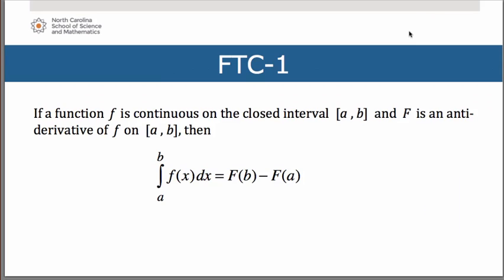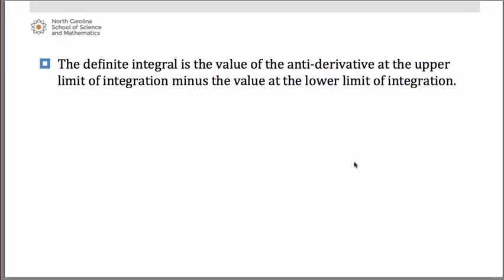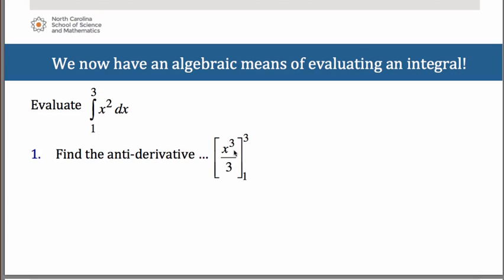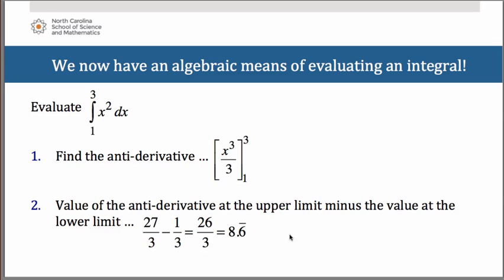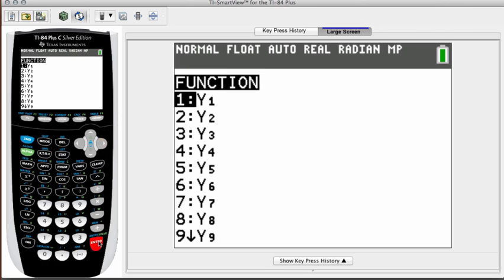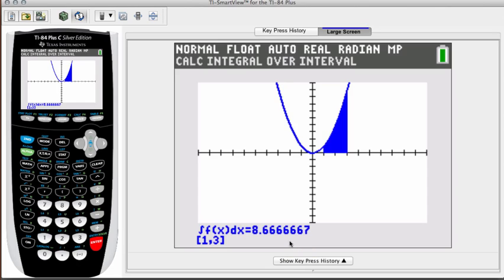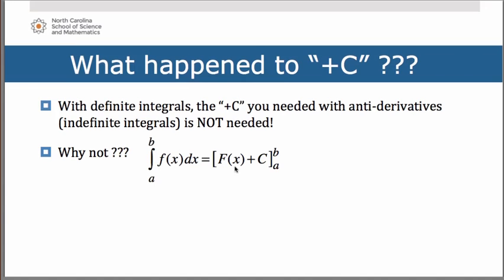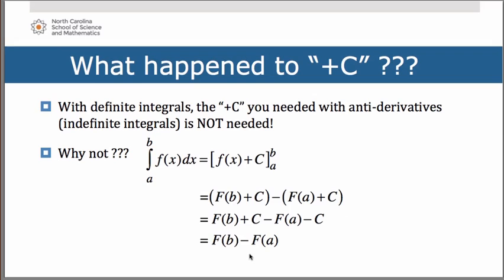The 1st Fundamental Theorem of Calculus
Lesson on the 1st Fundamental Theorem of Calculus